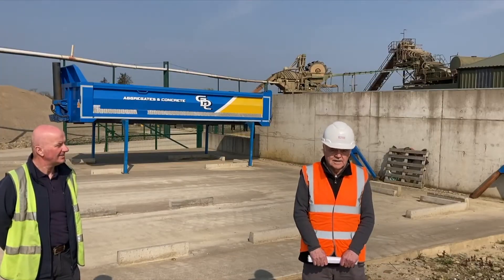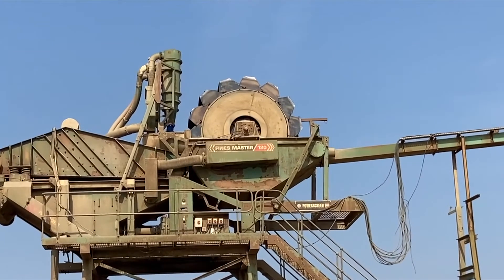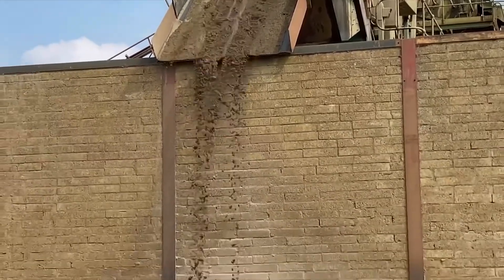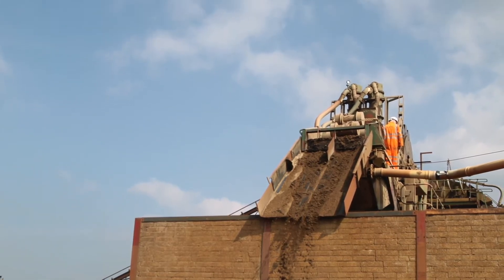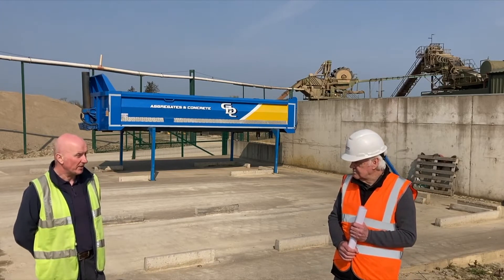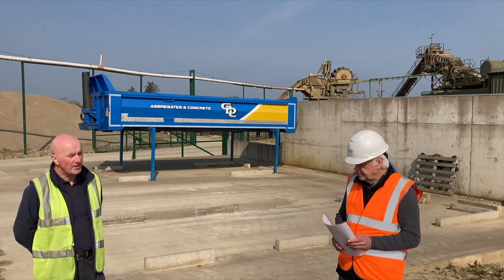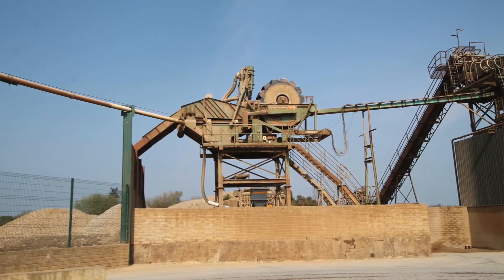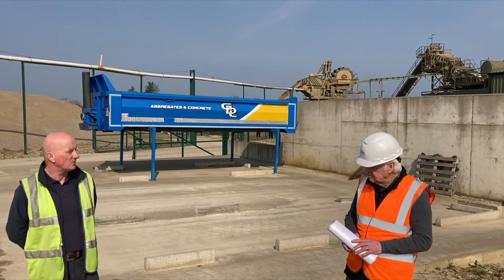19 Year Old Bucket Wheel Still Producing Effectively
Justin Donnelly, TWS Applications Specialist and longest serving TM 52 years, interviews Gregory Donnelly on his FM120BW, the first ever Bucketwheel to be installed 19 years ago. He shares how it has processed in excess of 2.5million tons and is still effectively producing today.